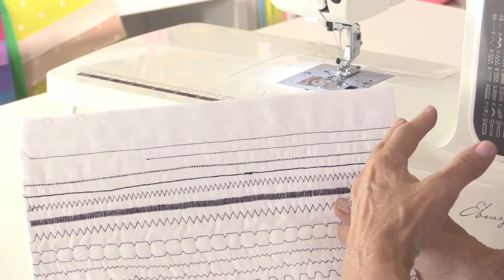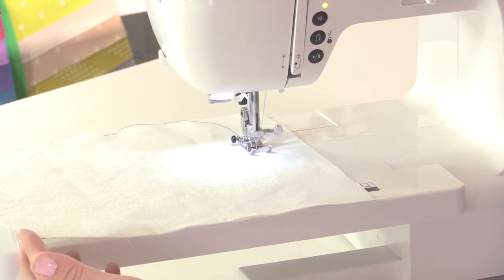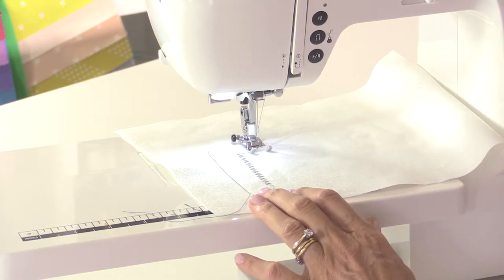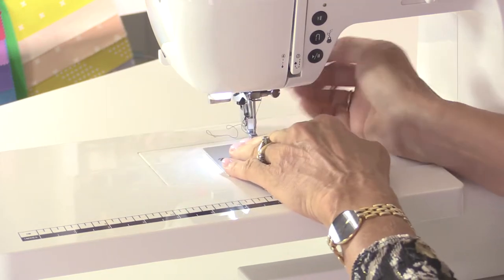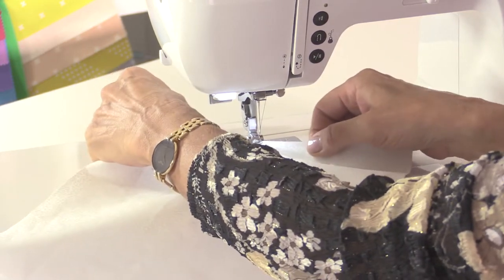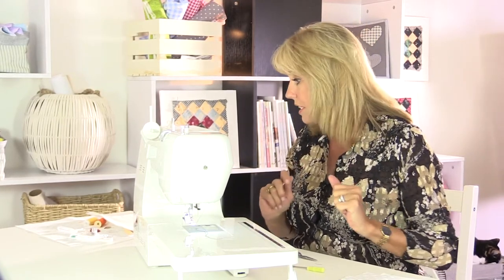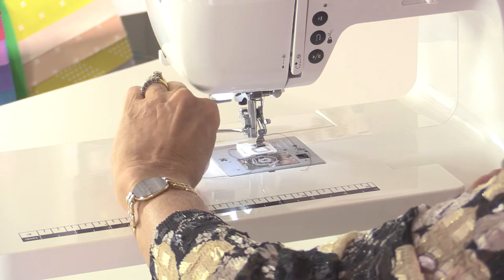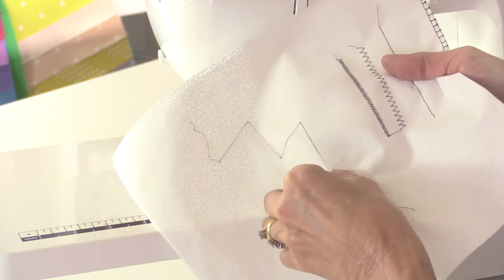Everyday Utility Stitches | Butterick Signature EB6100 Sewing Machine | Create and Craft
Debbie Shore takes you through the stitches you will be using every day on the new Butterick Signature EB6100 sewing machine; from basic straight stitches, zig zag, tacking, working with stretch fabric, blind hemming and much more.